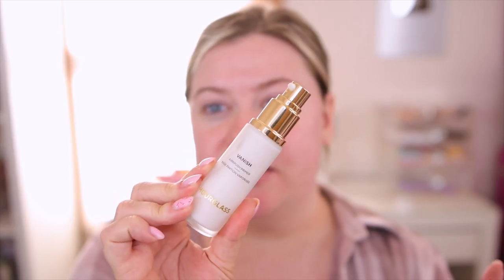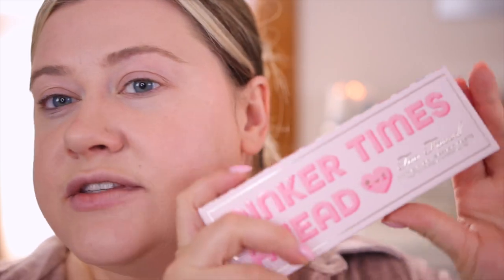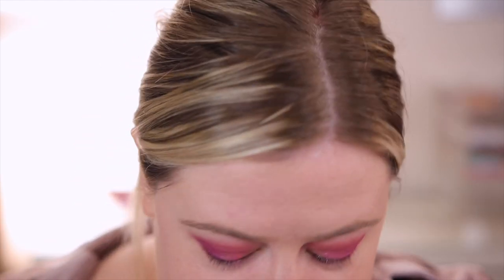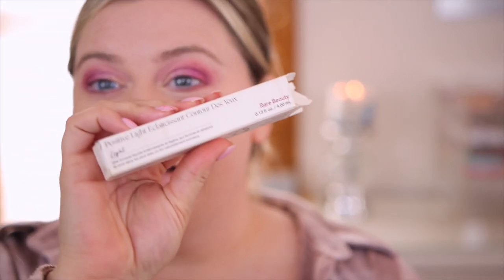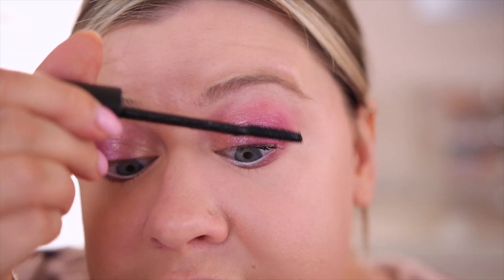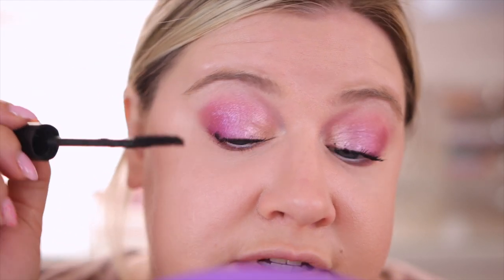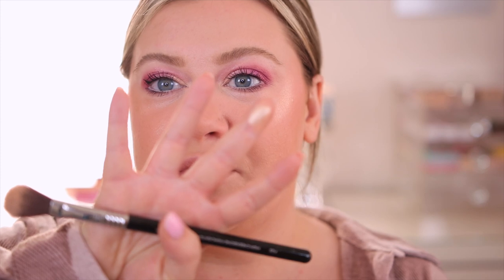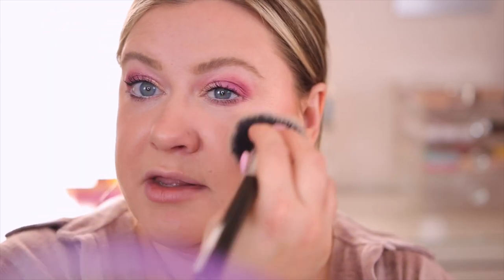TESTING THE HOTTEST NEW MAKEUP FOR 2023!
Testing the latest 2023 makeup launches from Rare Beauty, Too Faced, Makeup By Mario, & more!

♡PRODUCTS MENTIONED:
Hourglass Airbrush Primer
Makeup By Mario Surreal Skin Foundation 2N
Too Faced Pinker Times Ahead Palette
Rare Beauty Under Eye Brightener
Rare Beauty Positive Light Highlight Exhilarate
Catrice Plumping LipLiner: sold out
Kaja Heart Melter Gloss Stick